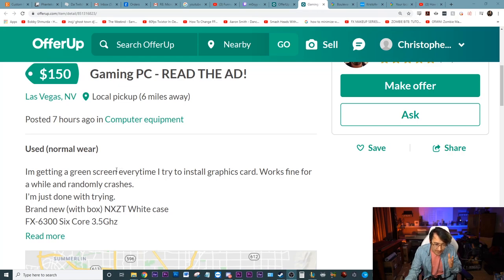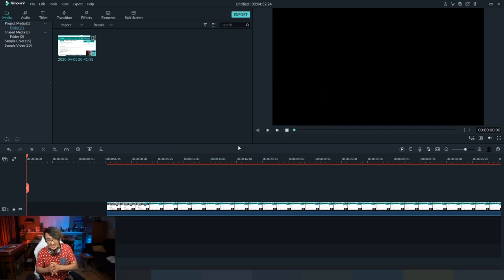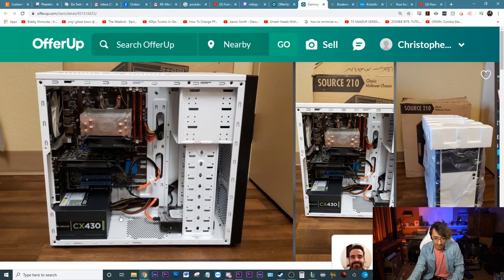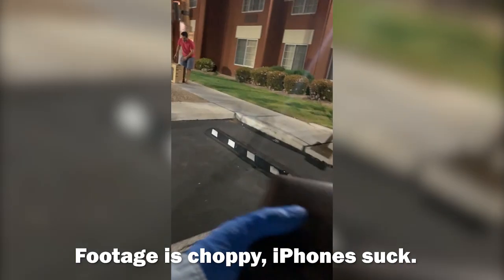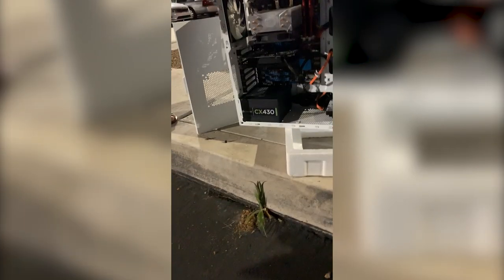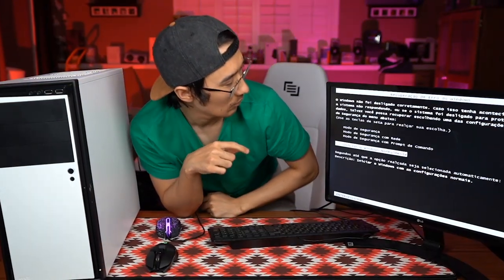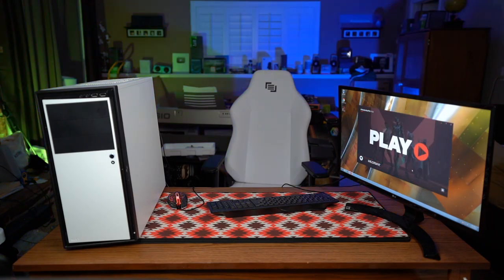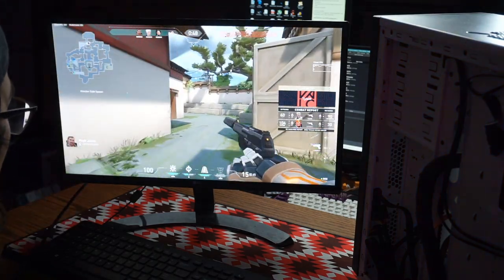I Broke Quarantine to Buy This PC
This video has a surprise. I hope you enjoy it.

This entire video was edited on Filmora by the way. Check the software out it's great